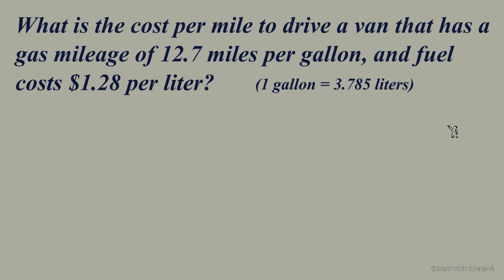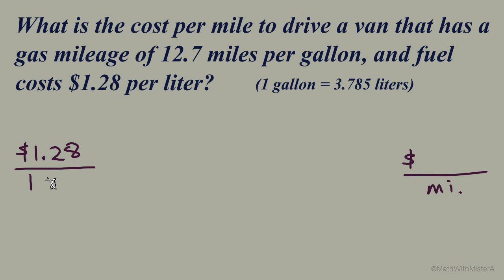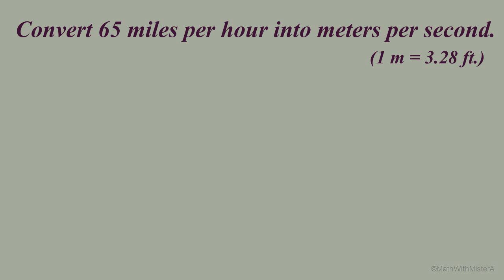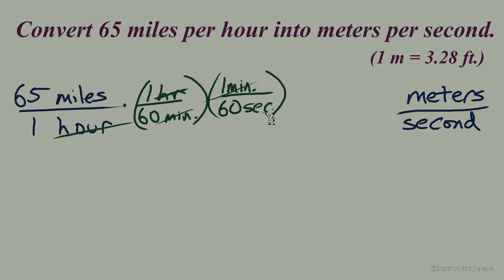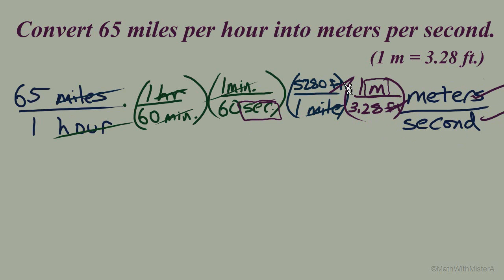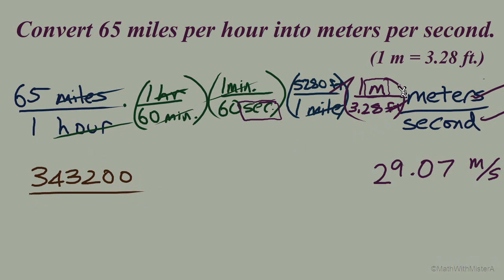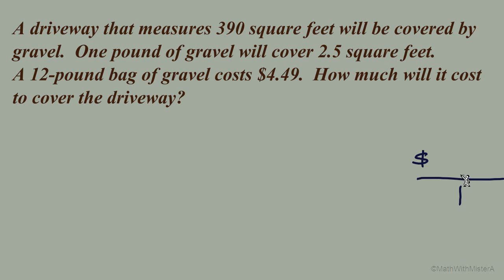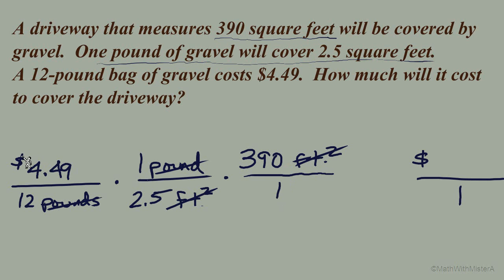Dimensional Analysis - Three Practice Problems